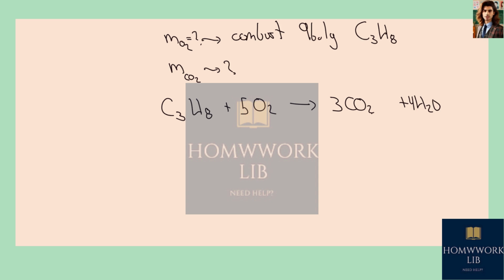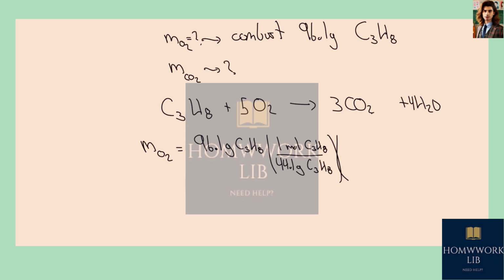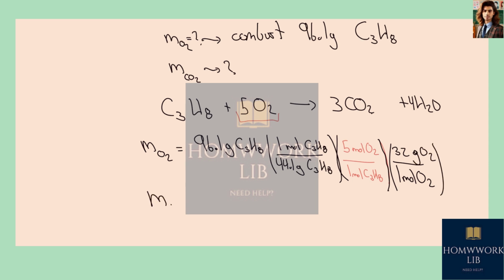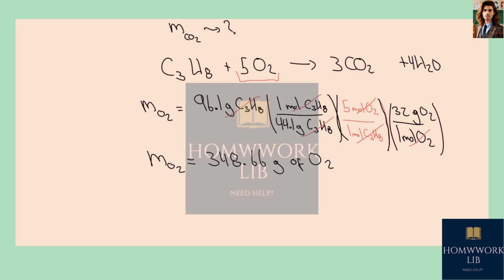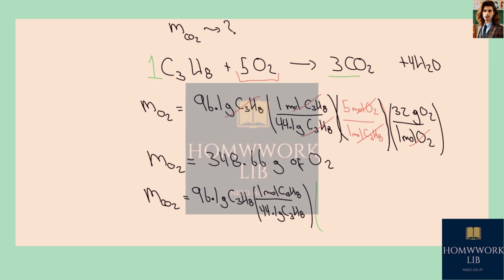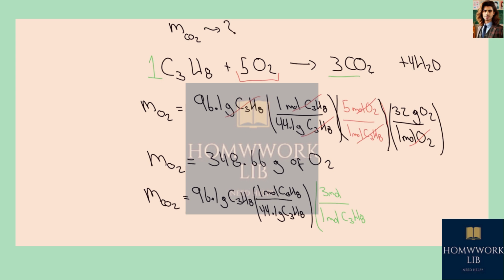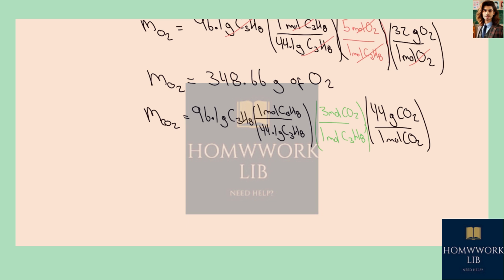[Chemistry] What mass of oxygen is needed to combust of propane ? How many grams of carbon dioxi